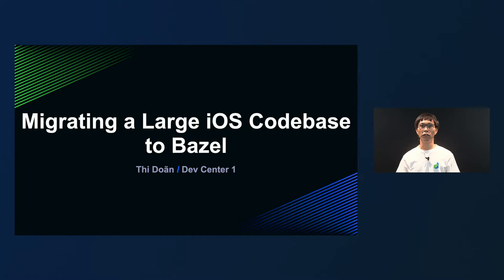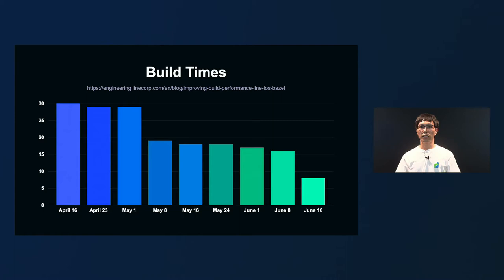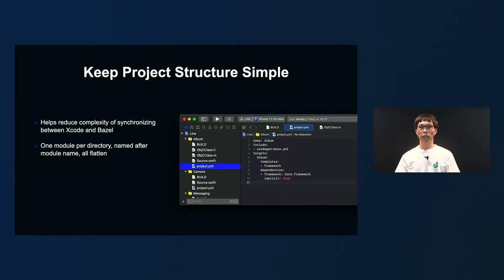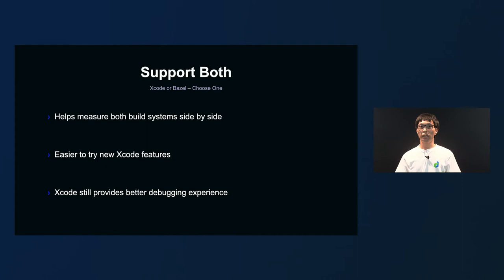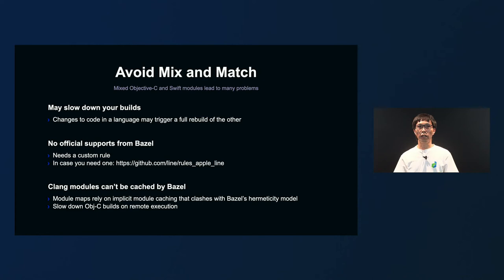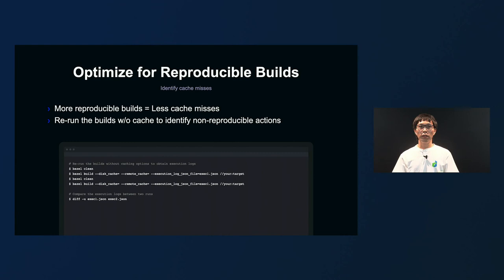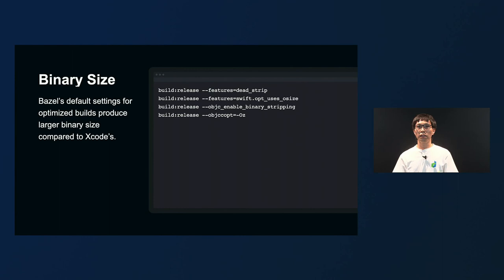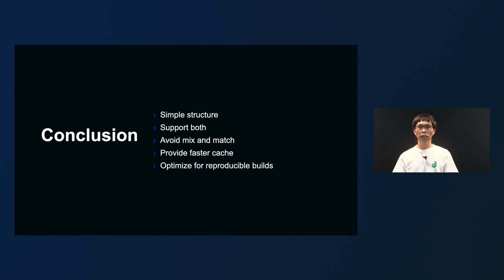Story of Migrating a Large iOS Codebase to Bazel -English version-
Thi Doan / LINE

■ Session Overview
The LINE iOS app, along with the growing of many LINE services, has inevitably grown to a huge codebase over the years. This in turn, tripped up the build times for all the developers who work on the project. As part of an effort to improve the project’s build performance and developer productivity, this year we have chosen to migrate it to Bazel. In this session, we will be sharing about how we approached the migration, as well as the tips and tricks we have learned throughout the process.

■ Category
Client